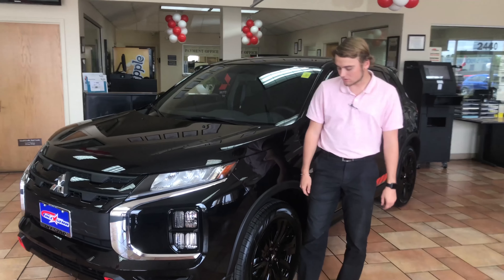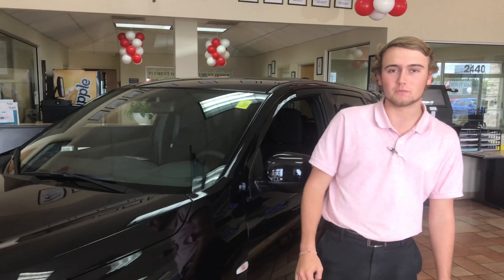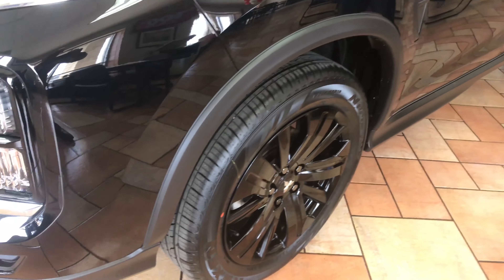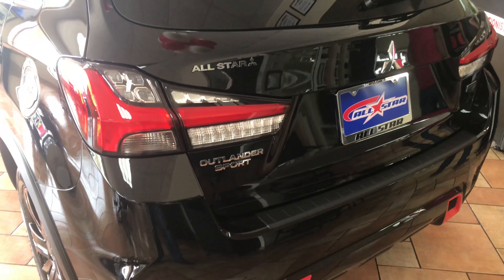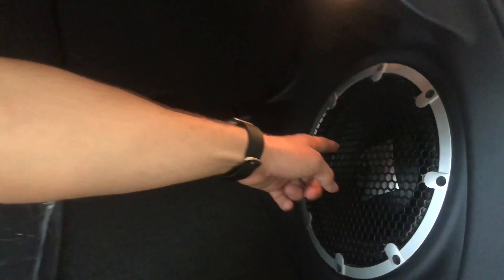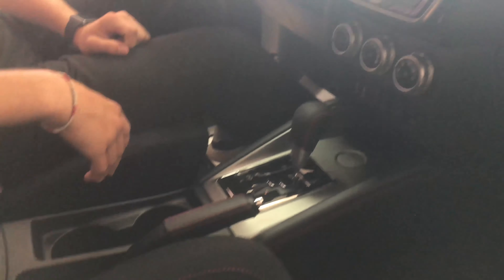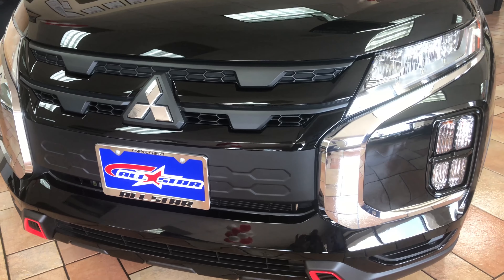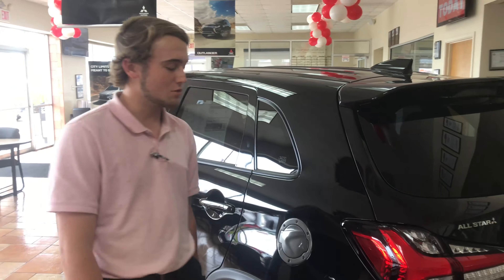Mitsubishi Black Edition at All Star Mitsubishi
You already know that the new 2020 Mitsubishi OutlanderSport allows you to live your best life without compromise, but have you heard about the new Style Set featuring Mitsubishi's Black Edition? Excite your dark side with the Mitsubishi Black Edition . Test drive one today @ allstartx.com